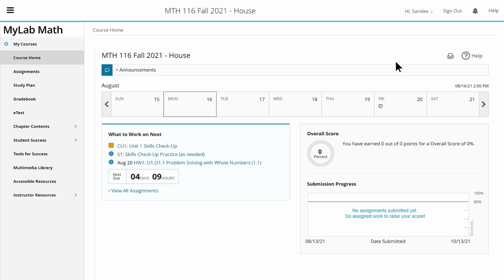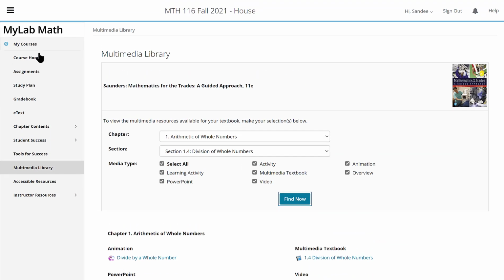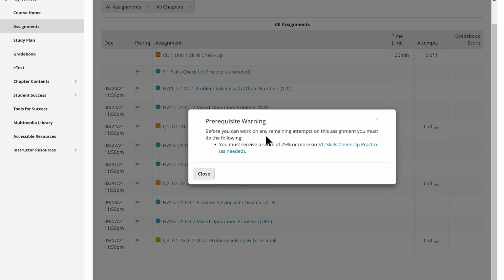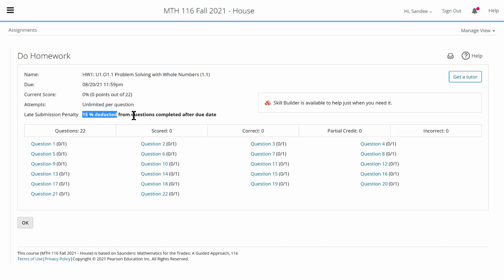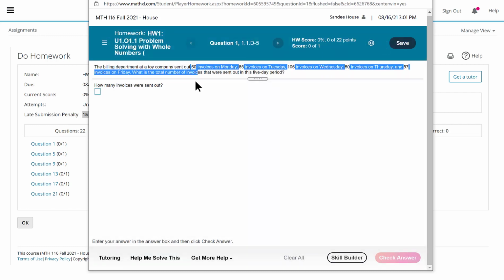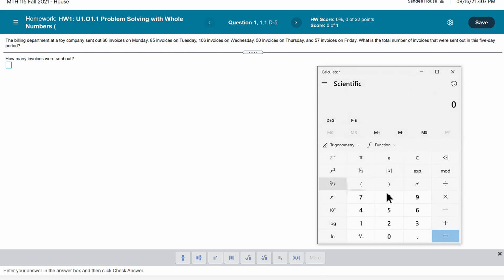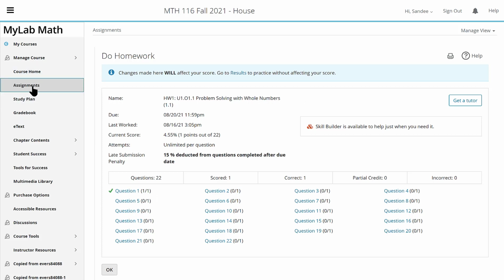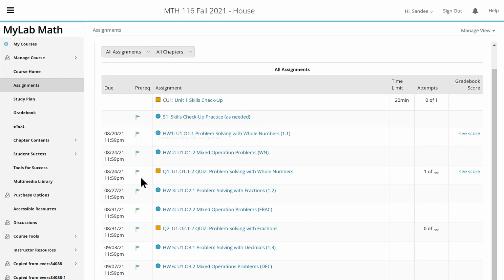How Assignments Work in MyMathLab